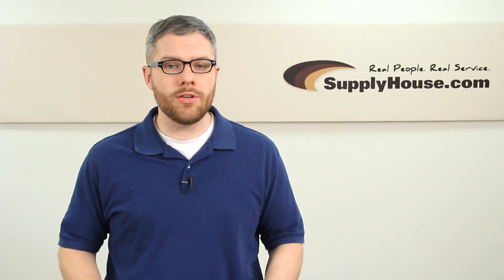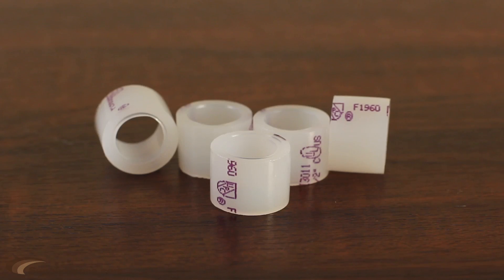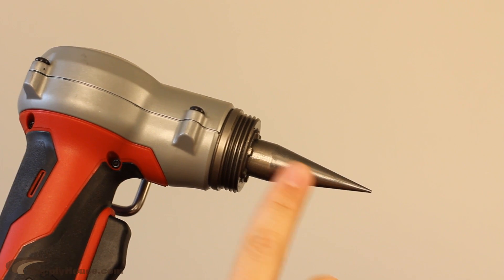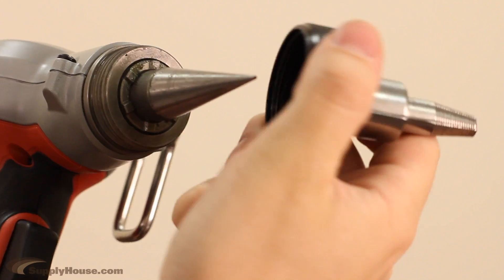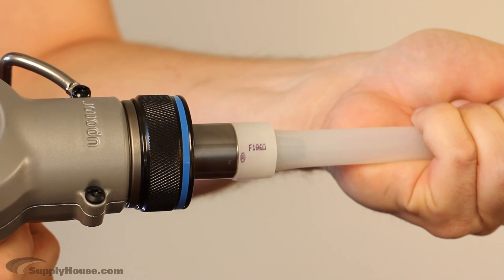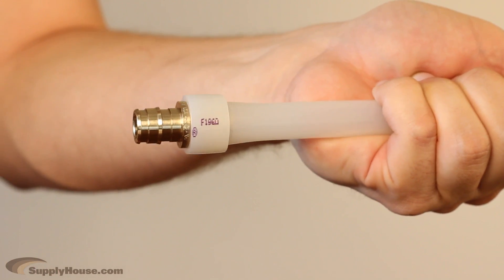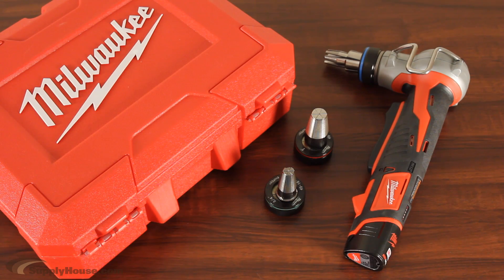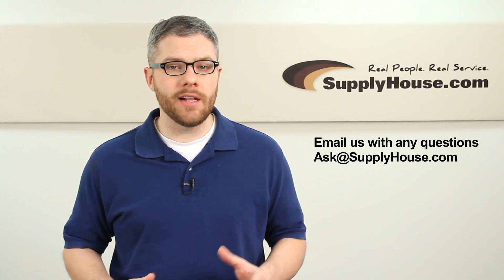How to Make PEX Expansion Connections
To create an expansion connection, you will need the expander tool, ProPEX fittings, and ProPEX rings. A half-inch ProPEX fitting will not fit into a half-inch pipe - the pipe needs to be expanded in order to insert the fitting.

Be sure to lightly grease the head before operating the tool to ensure smooth expansion. First, take a ProPEX ring and slide it onto your PEX tubing as far down as you can- there is a built-in stop so you know when it's in place. Then, using the expander head that corresponds with the size of the tubing, insert the head into the tubing. Press and hold the trigger to expand -- The average number of expansions required depends on size of the tubing and more expansions will be required in colder temperatures where the tubing is less flexible.

After expanding, quickly remove the tool and put the ProPEX fitting in place, pushing it all the way down to the collar. The tubing will then shrink back to its original size around the fitting, to form a secure connection.

The ProPEX expander tool is manufactured by Milwaukee and only works with PEX-a tubing.

Song - "Plain Loafer" ISRC: US-UAN-11-00111